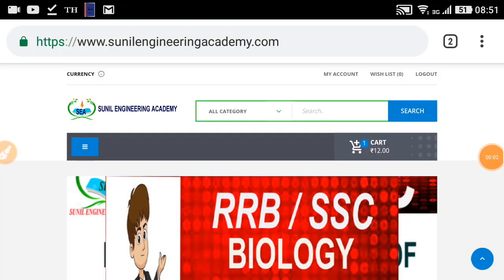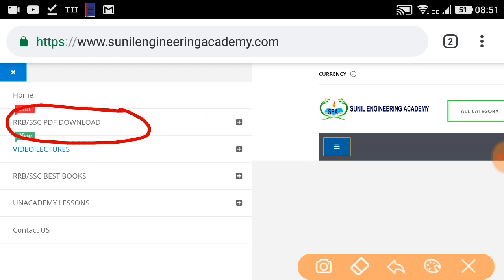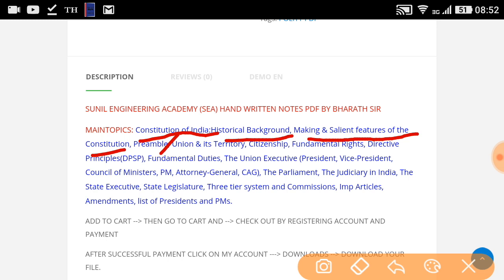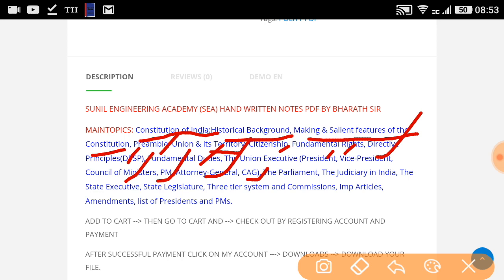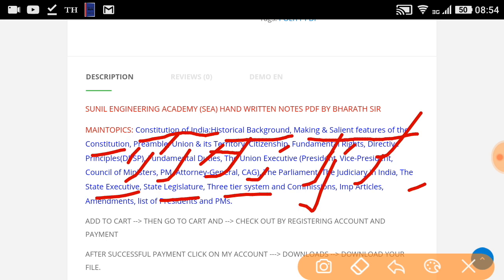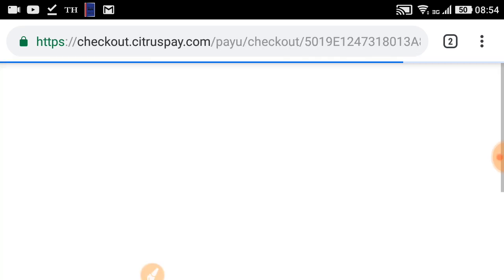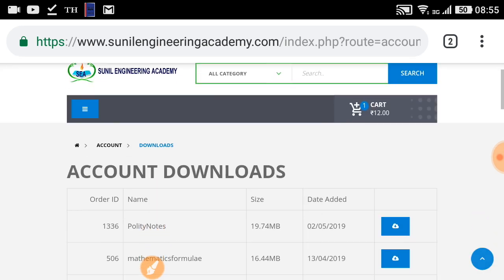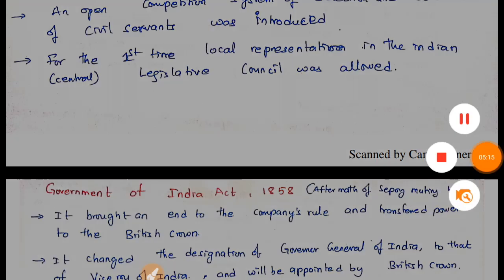RRB JE CBT1 GENERAL AWARENESS PDF DOWNLOAD/RRB NTPC GENERAL AWARENESS PDF DOWNLOAD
CLICK ON MENU--- CLICK ON RRB/SSC PDF DOWNLOAD TAB

U CAN ALSO FOLLOW ME IN AN UNACADEMY FOR RRB JE 2019 CBT1 & CBT2 PREPARATION DIGITAL VIDEOS click on the

 FOR CBT 1 BEST BOOKS
1. FOR M.TYRA (RECOMMENDED)
2. R.S.AGARWAL
3. RRB PREVIOUS papers for practice
4.RRB JE PREVIOUS PAPERS CHAPTER WISE G.K PUB
5.Reasoning by arihanth
6.Reasoning by R.S Agarwal
7.General science by arihanth (good one)
8.general awareness and general science

1.EDURISE PUB
2.G.K PUBLICATIONS

ONLY FOR CBT 2 TECHNICAL
MECHANICAL ENG
1. R.S KHURMI
2.R.K JAIN
3.SSC JE PREVIOUS PAPERS WILEY (FOR DIPLOMA LEVEL JOBS)

CIVIL ENG
1. R.S KHURMI
2.OBJECTIVE TYPE KHANNA’S PUB
3.S.P GUPTHA
4.SSC JE PREVIOUS PAPERS

COMPUTER SCIENCE ENG

ELECTRICAL ENG
B.TECH LEVEL ELECTRICAL ENGINEERING BY J.B GUPTHA

ELECTRONICS ENG
1. ELECTRONICS AND COMMUNICATION ENG BY R.K RAJPUTH (ONLY OBJECTIVES)
2.FOR BOTH THEORY AND CONCEPT ELECTRONICS AND COMMUNICATION BY J.B.GUPTHA
TO BUY PRODUCTS ON AMAZON click on the